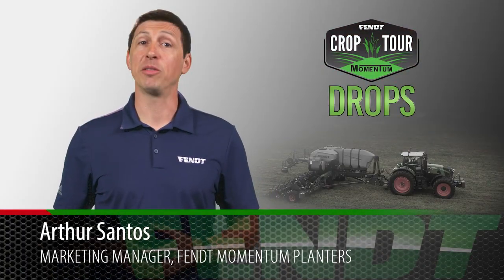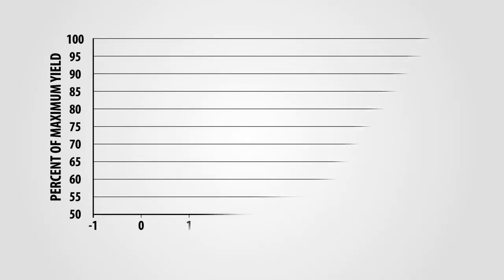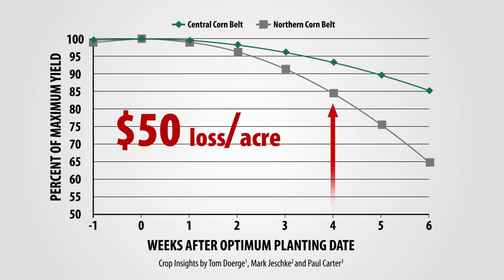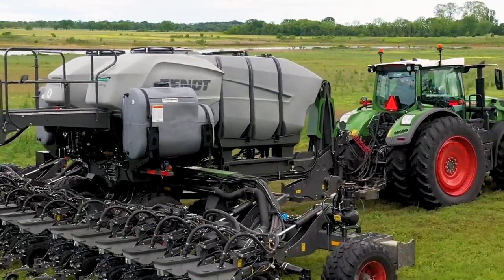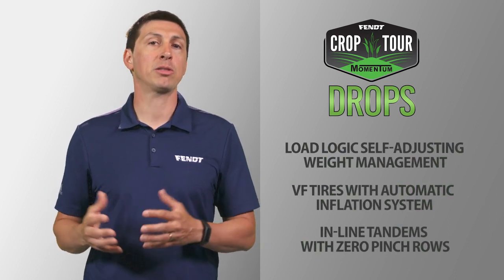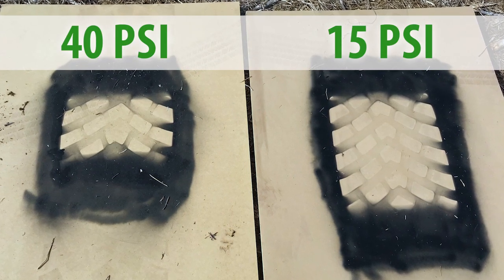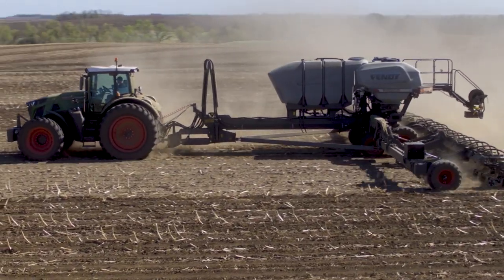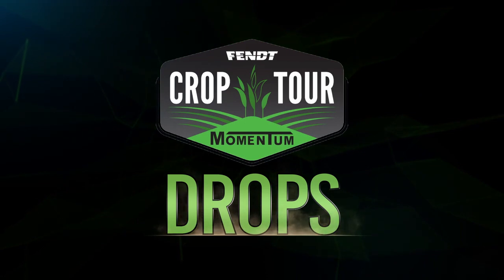2023 Fendt Momentum Planter Crop Tour - Optimal Planting Windows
Learn why the Fendt Momentum planter with the industry's highest capacity for seeds and fertilizer helps farmers maximize planting windows for higher yields.  Demonstrations will show how Momentum's VarioGrip tires with automatic tire deflation offer the best flotation with minimum soil compaction in any type of planting conditions.